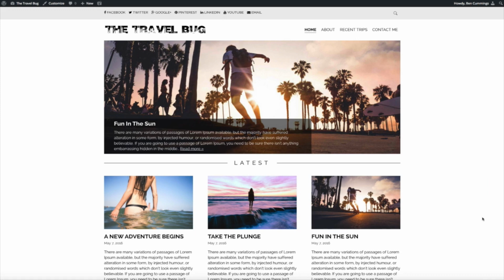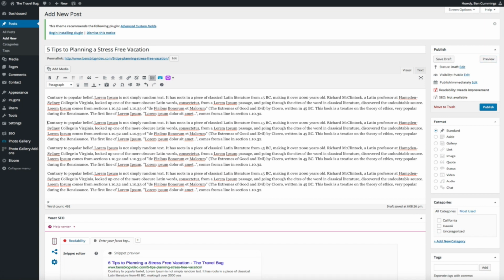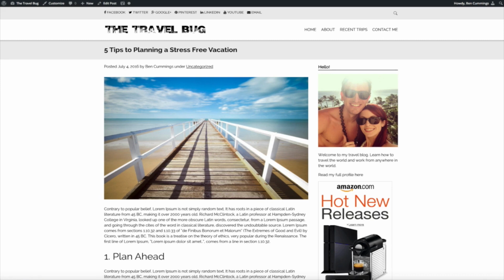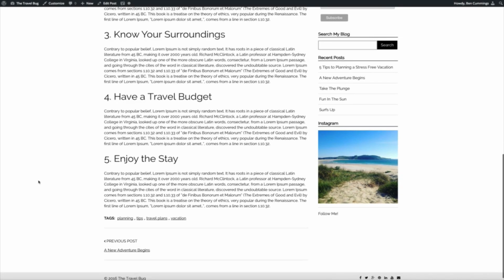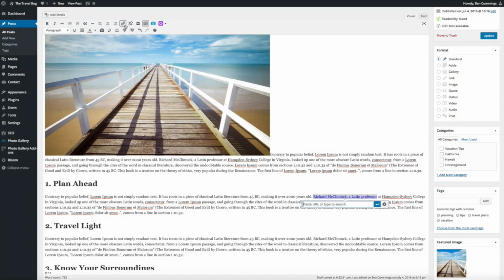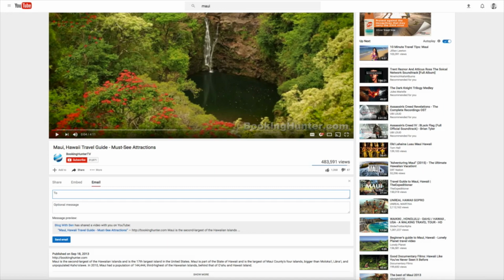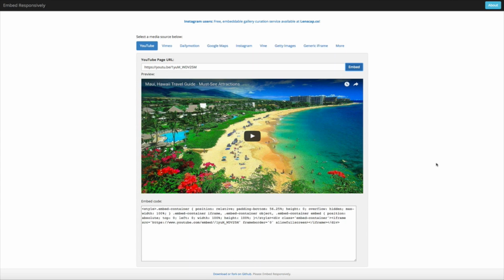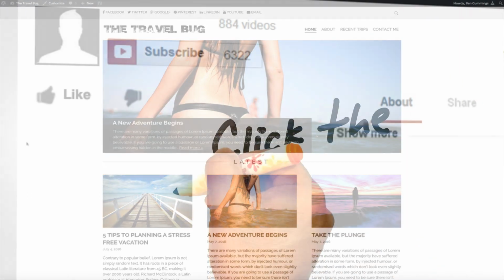How to Create an Awesome WordPress Blog Post - 2016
In this video I walk you through the entire process of creating valuable content for your blog. Not only will you learn how to publish a blog post, but you'll learn how to create content that will grow your blog's audience as well.

Here's what you'll learn in this video:

1. How to Create List Content
2. How to Add Images and Featured Images to a Blog
3. How to Add Tags and Categories
4. How to Create a Hyperlink
5  How to Create an SEO Snippet
6. How to Create and Embed a Responsive Video
7. How to Schedule and Publish a Blog Post

At the end of this video you'll know how to publish content like professional digital marketers, plus you'll also gain some new and tangible skill sets.

If you haven't done so already, I encourage you to watch the other videos in the blogging video series. They're filled with tips, tricks, and professional tutorials that show you how to build a self-hosted blog/website the right way.

Next, grab your FREE copy of "The Blog Starter Kit" and learn how to build, grow, and monetize your blog. Inside I'll show you how to turn any blog into a thriving business.